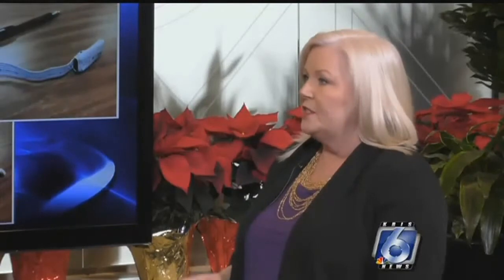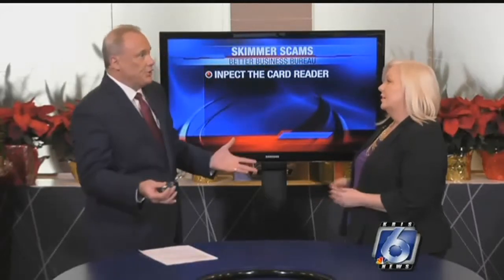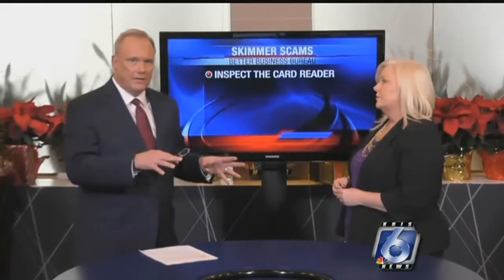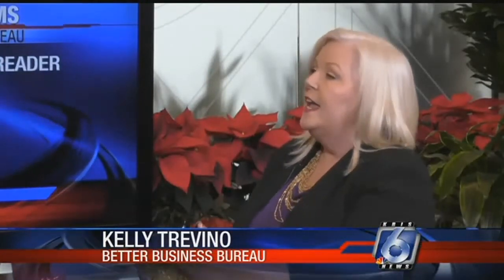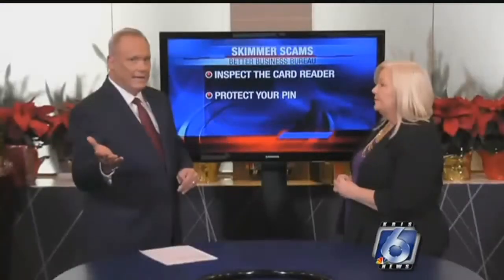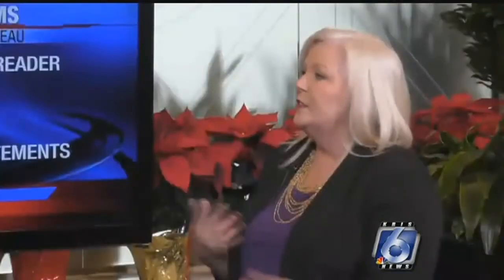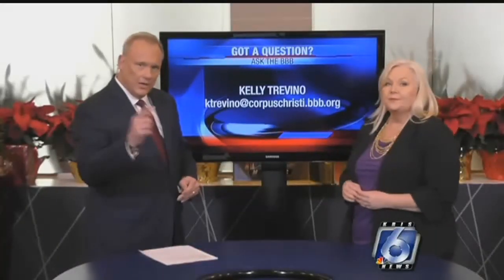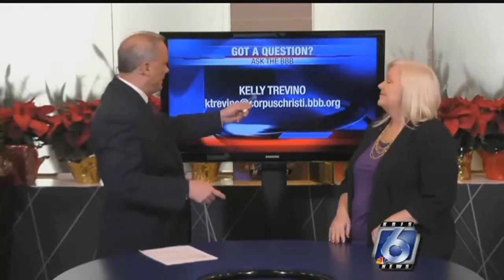BBB: Skimmer scams surge, precaution urged